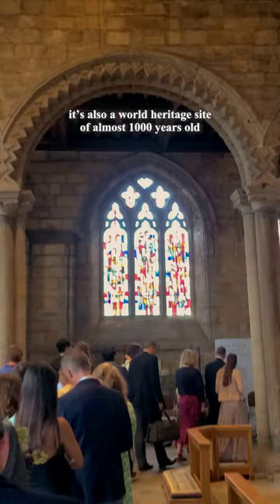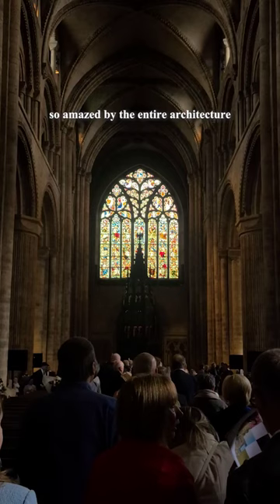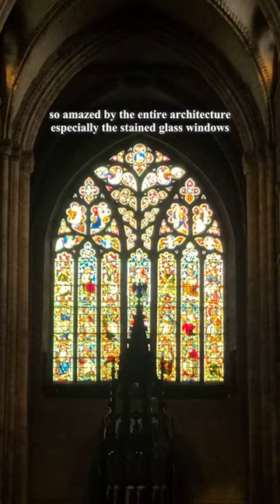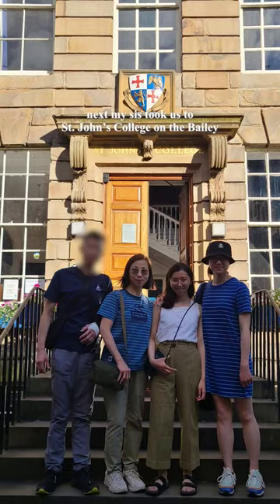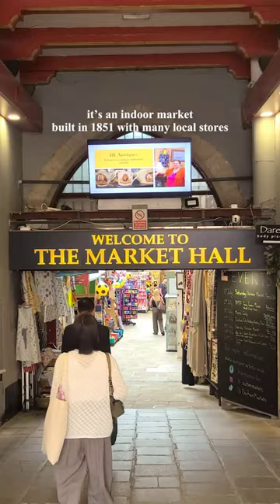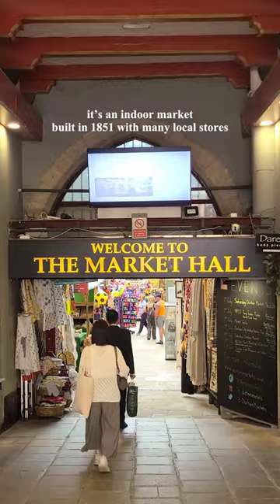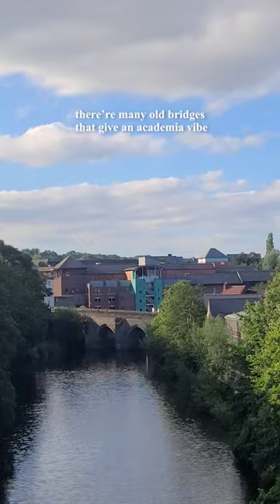DU student took me on a Durham (UK) walking tour 🥹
🤍revealing my private Durham walking tour guided by a DU student (a.k.a my sister)

It was fun to learn about my sister's uni life at while she showed us around, telling us what she had done in every corner of the town. Also, Durham was a truly beautiful old town and we loved it✨

Where we went:

⭐️Durham Cathedral
- Where my sister’s graduation ceremony was held
- UNESCO World Heritage Site: built between the late 11th and early 12th century. That's almost 1000 years old!
- So amazed by the entire architecture, especially the stained glass windows. They were just beautiful!
- No entry fee to visit the cathedral (but feel free to donate!)

⭐️The Bailey
- Where some of Durham University’s colleges are located at
- St. John’s College: where my sister lived in her first year (actually just half of the year because of COVID)
- Pretty cute but not open to public (it's exculsive, sorry my frens)

⭐️Saddler Street
- Cute shops and cafes to check out

⭐️Durham Market Hall
- Indoor market built in 1851 with many local stores
- We watched some Morris dancing (English folk dance) performances outside the market, and that was impressive. Not sure if that was a regular thing tho.

⭐️River Wear
- Old bridges that gave an academia vibe: Elvet Bridge, Framwellgate Bridge, Kingsgate Footbridge, Prebends Bridge, etc.
- Best place to capture the stunning views of the old town.
- To-do: paddling, canoeing, river cruiser (but we didn’t because my sister was too worried about the safety of my parents lmao)